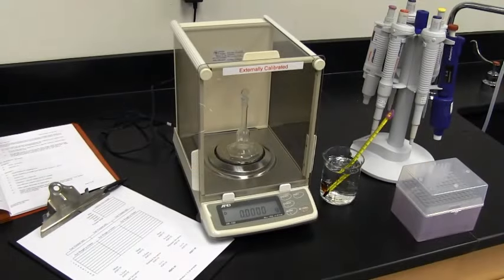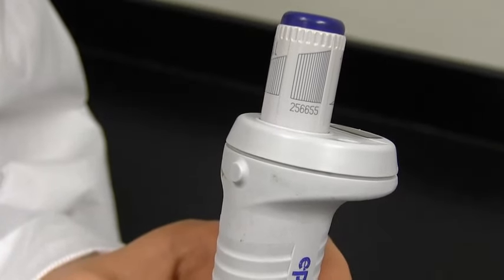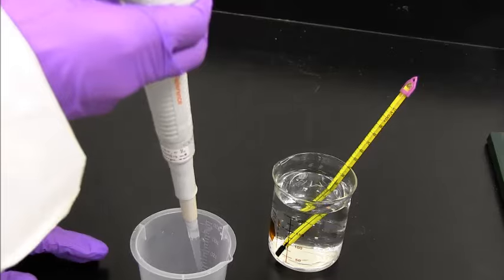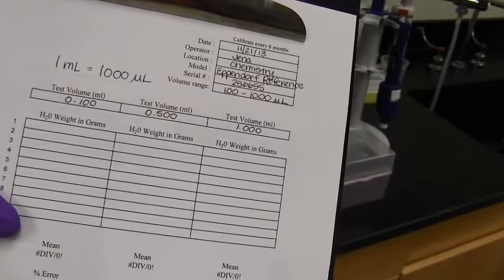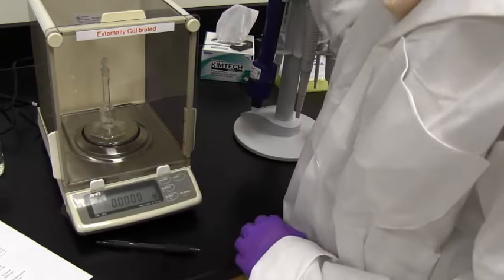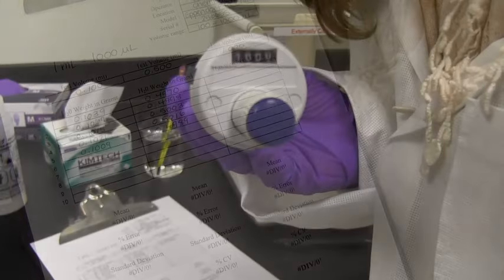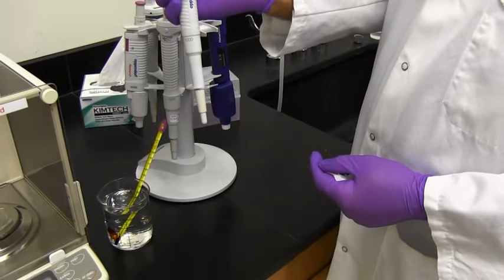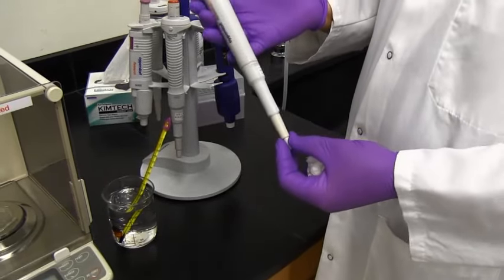Pipette Calibration and Cleaning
The Bureau of State Laboratory Services at ADHS created this training video to show how to complete basic pipette calibration and cleaning techniques. The video shows all of the equipment necessary for calibration, how to operate a pipette, common mishaps that could distort readings, and basic cleaning of the pipettes.